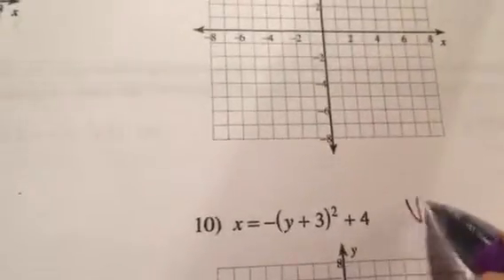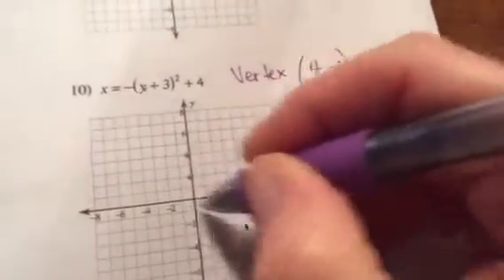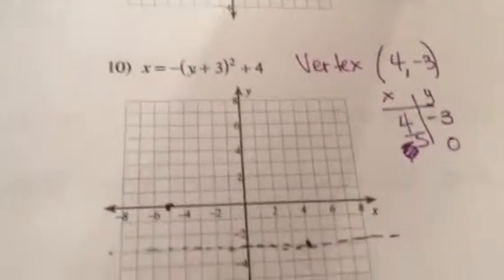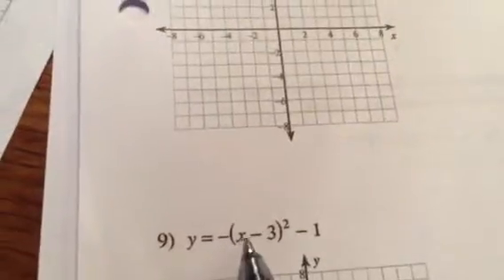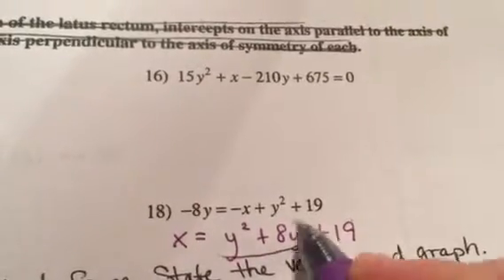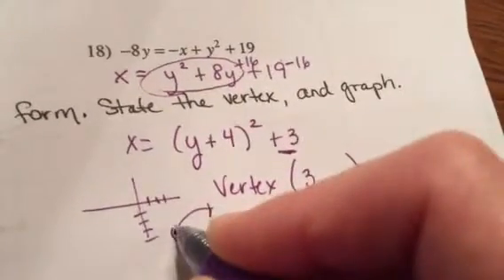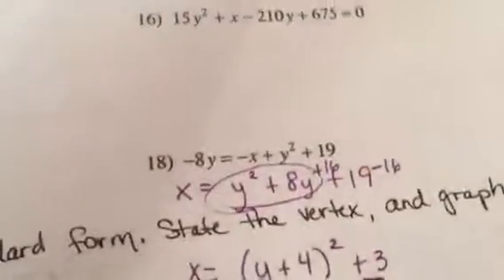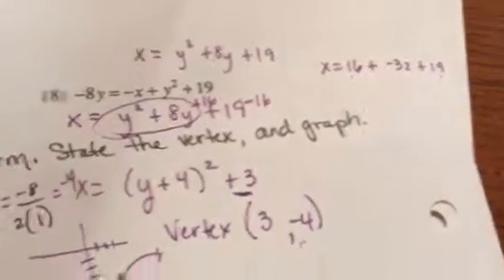Momma Parkers Algebra 2 Parabola Worksheet Part 2